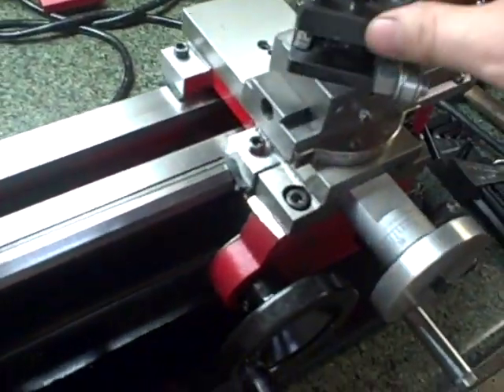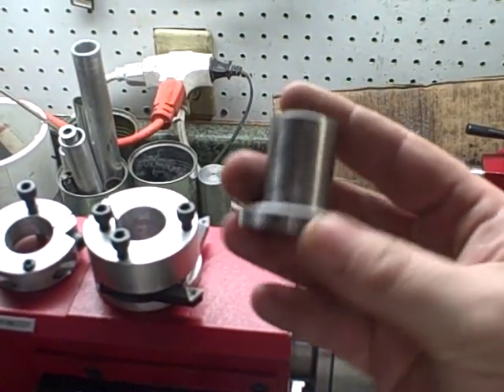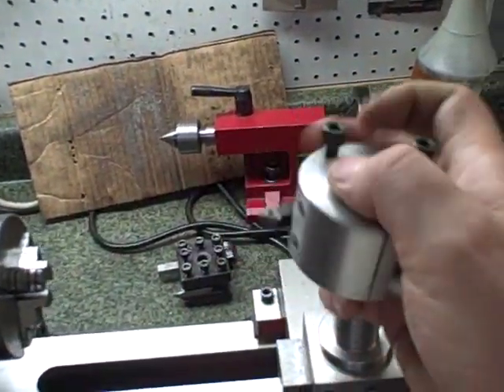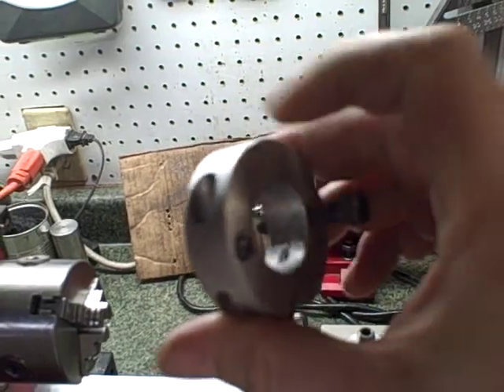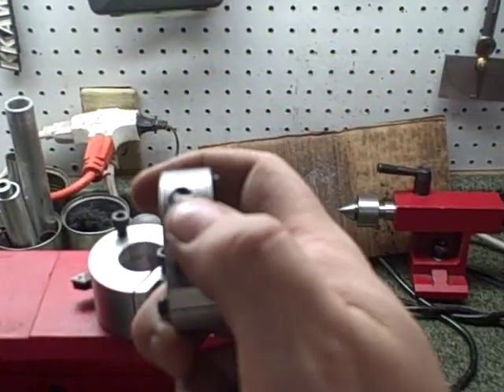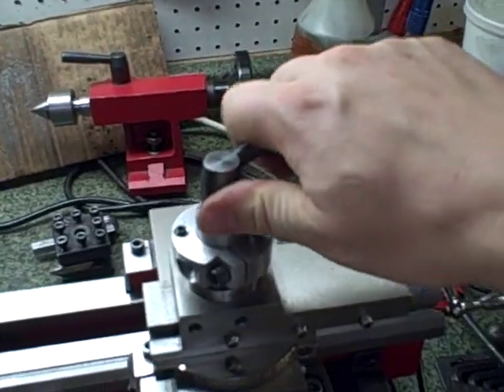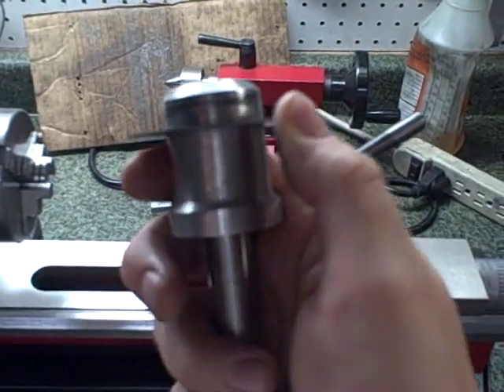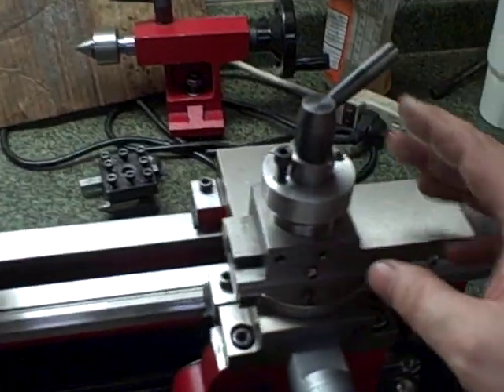DIY Quick Change Tool Post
A simple but functional shop made quick (sort of) change tool post for the 7x10,12,14 mini lathe.  So, yep, thanks.